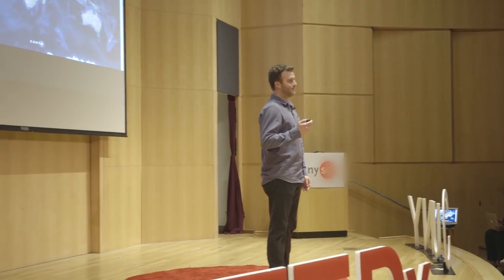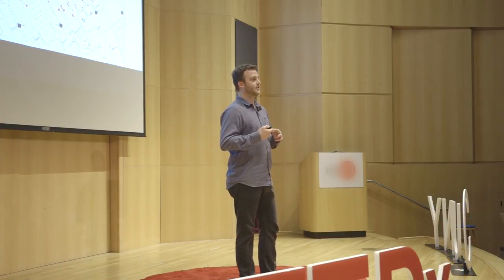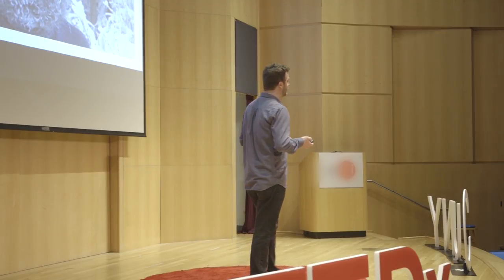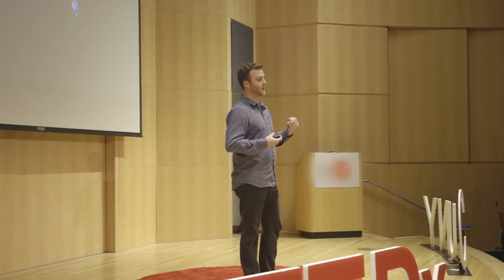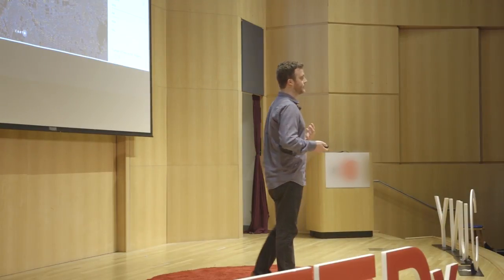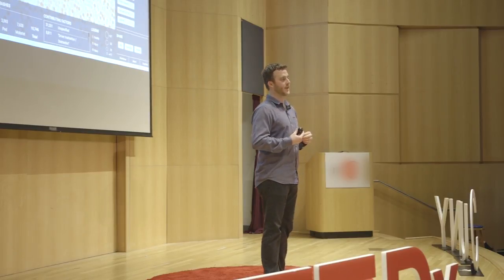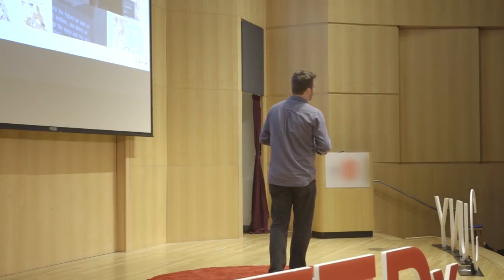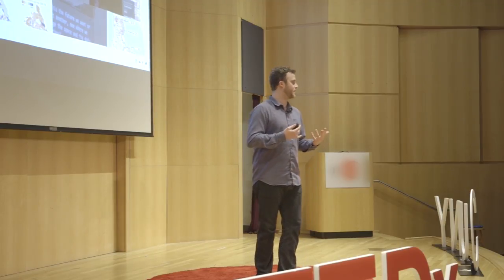Using location data to tell stories with maps to achieve social justice | Tyler Bird | TEDxCUNY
What does the “where” say about your story and the stories you care about? Tyler Bird explores the idea of being a voice of the voiceless and advocating for causes with the support of Technology. We are given a primer for connecting community groups with the technology to reinvigorate organizing as we currently know it. Tyler Bird holds a MA in International Affairs, concentrating on cities and social justice. He works at CARTO as a Community Development Strategist and Grants Manager. Tyler currently focuses his work on empowering and educating communities, via trusted organizations across the US and the world, to leverage technology for social good. This talk was given at a TEDx event using the TED conference format but independently organized by a local community.